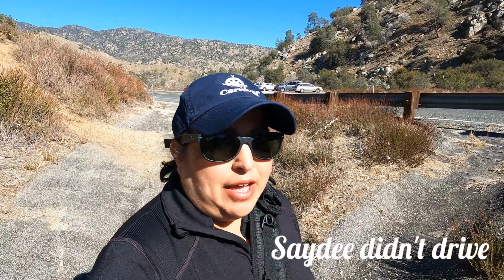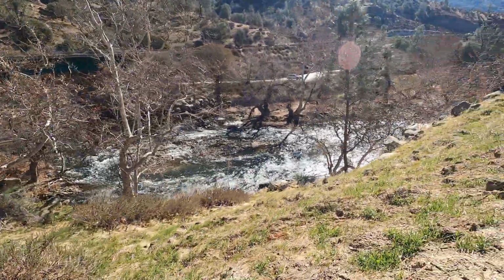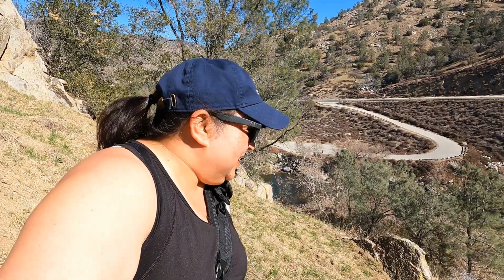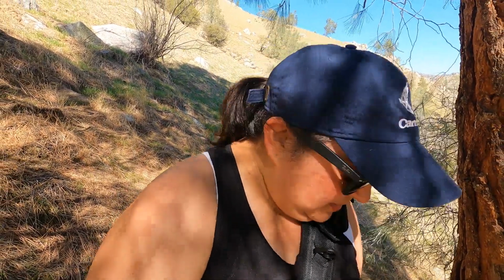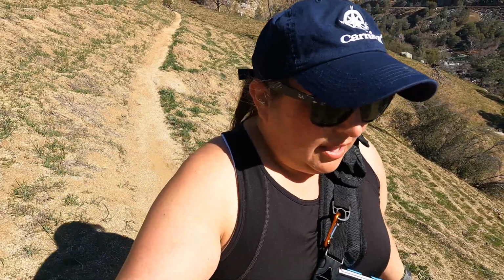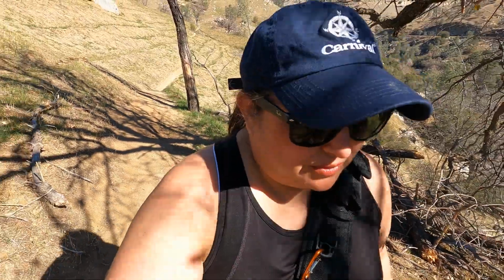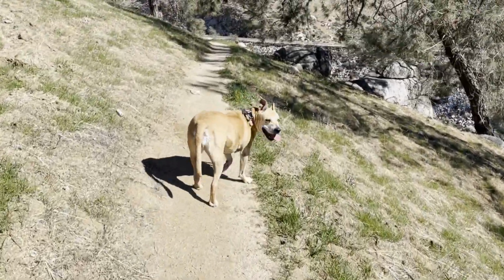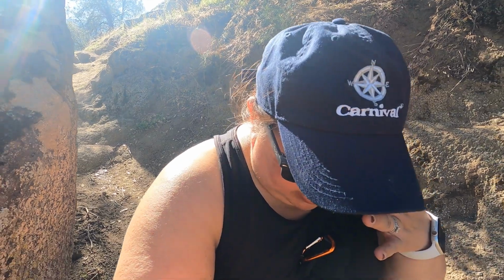Kern River Trail ~ Bakersfield, CA 2021-12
Saydee and I hiked about 3 miles of the Kern River Trail. The trail is a total of 6.2 miles and this time of year is a great time to go with the cooler weather and the river flowing.

Spider Holster for Belt/Backpack for Action Cameras

Intro song ~ YouTube Free Music
Seahorse by Rondo Brothers

About Me:
If you didn't guess, my name is Dina. I'm a native Californian and enjoy creating memories whether it be with my family and friends, or on solo adventures. I created my channel, as most people do, to have a visual memory for me and my family to remember and say " I/she did that. I/She was courageous, adventurous, and wanted to see all the world had to offer."

I hope my followers enjoy my videos as well!
Gear
IPhone 12 Pro
Nikon B700
Software
WeVideo